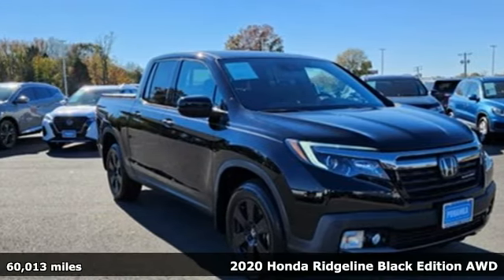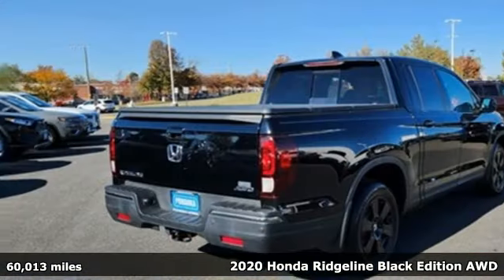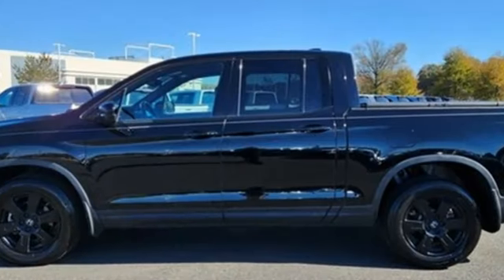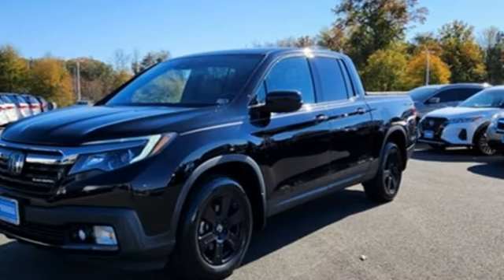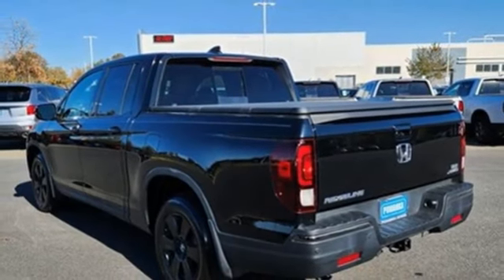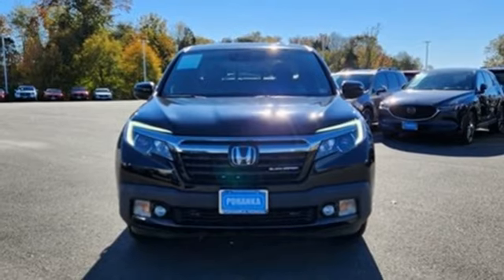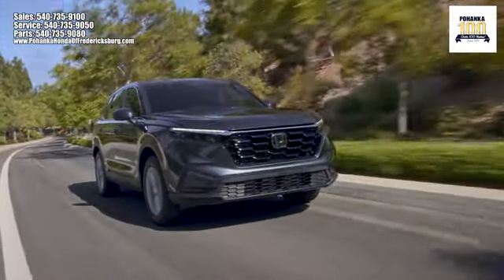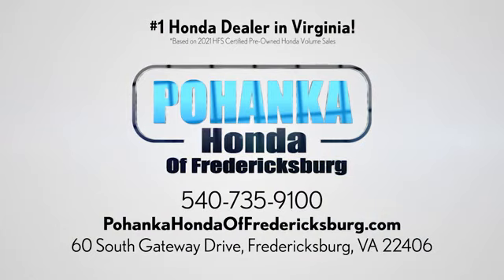Used 2020 Honda Ridgeline Fredericksburg VA Richmond, VA FPB060122A - SOLD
Year: 2020
Make: Honda
Model: Ridgeline
Trim: Black Edition
Engine: 3.5L V6 SOHC i-VTEC 24V
Transmission: 9-Speed Automatic
Mileage: 60013
Stock #: FPB060122A
VIN: 5FPYK3F87LB006371
CARFAX One-Owner. 2020 Honda Ridgeline Black Edition AWD 9-Speed Automatic 3.5L V6 SOHC i-VTEC 24VbrbrbrWe make every effort to provide accurate information but please verify options and price with management before purchasing. All vehicles are subject to prior sale. All financing is subject to approved credit. Dealer installed options are additional. Stock photo colors, options and trim levels may vary. Not responsible for typographical errors. Published prices subject to change without notice to correct errors and omissions or in the event of inventory fluctuations. Vehicle offers/prices & internet price quotes valid for 48 hours from initial posting date, subject to change by dealer/manufacturer without notice. Vehicles may be in transit to dealer. Vehicle photos may not match exact vehicle. Please call to confirm availability status. All prices exclude taxes, title, license, and dealer processing fee of $989.00. NHTSA Government 5-Star Safety Ratings are part of the U.S. Department of Transportationa€TMs New Car Assessment Program Model tested with standard side airbags (SAB). **Based on model year EPA mileage ratings. Use for comparison purposes only. Your mileage will vary depending on driving conditions, how you drive and maintain your vehicle, battery pack age/condition, and other factorS.

Address:
60 South Gateway Drive